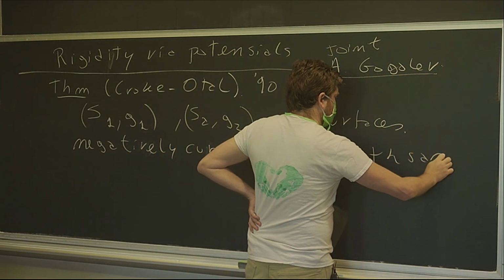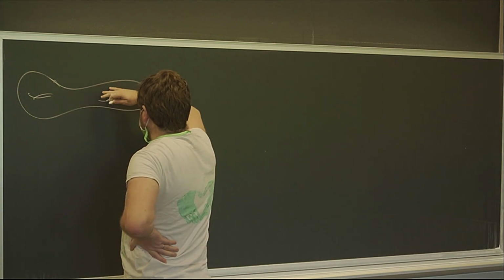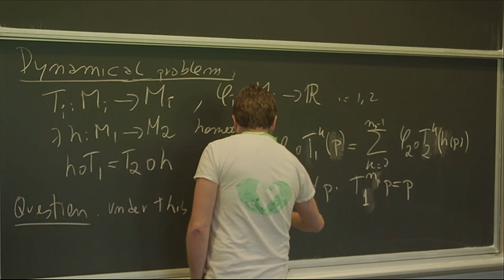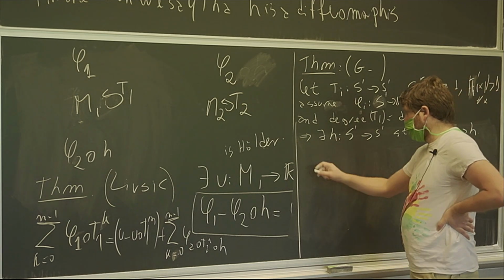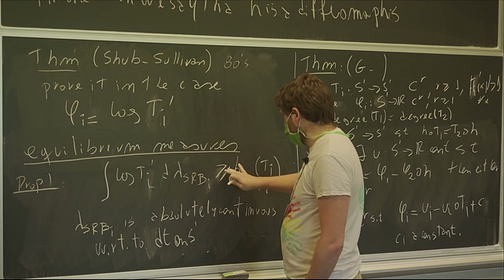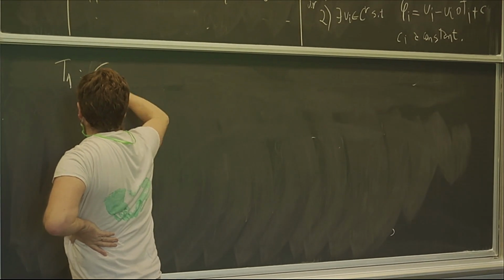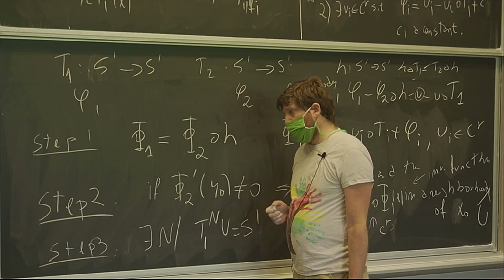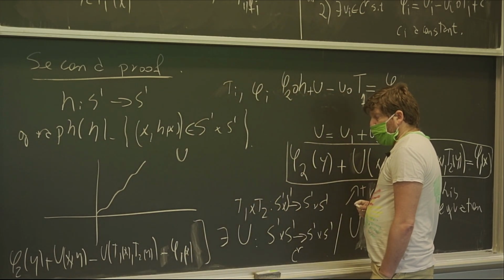Rigidity via Potentials - Federico Rodriguez Hertz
This is a conference talk on rigidity and thermodynamic formalism, given by Prof. Federico Rodriguez Hertz of Penn State on May 21, 2021. The talk was part of Cornell Topology Festival 2021.

Abstract:

I will discuss a plan started joint with A. Gogolev to find rigidity properties in hyperbolic dynamics. This plan focuses on matching of smooth potentials for different dynamics. I will present a successful instance of this plan in the setting of expanding maps and some ongoing work in the setting of Anosov diffeomorphisms.

Table of Contents:

00:00:00 beginning of the talk
00:00:47 rigidity via potentials program
00:01:28 Croke-Otal theorem; marked length spectrum; Guillemin-Kazhdan, Katok
00:04:42 rigidity via potentials program
00:05:39 length and normalized length with potential
00:08:08 key question: Croke-Otal with potentials
00:09:52 key geometric idea
00:11:19 potential
00:11:42 more on key question
00:12:23 case of one vanishing potential is covered by Guillemin-Kazhdan
00:13:35 dynamical problem; potentials with matching periodic data
00:20:04 Livsic Theorem
00:23:43 theorem (Gogolev-FRH): 1D expanding case
00:27:48 Shub-Sullivan theorem; de la Llave-Marco-Moriyon
00:29:59 significance of geometric potential; Riccati equation, equilibrium measures, SRB
00:40:45 proof of Gogolev-FRH theorem
00:44:56 Ruelle-Sacksteder-Krzyzewski theorem; Perron-Frobenius operator
00:48:09 comments on the proof of G-FRH theorem
00:49:27 second proof of G-FRH theorem that generalizes to the geometric problem

Alp Uzman